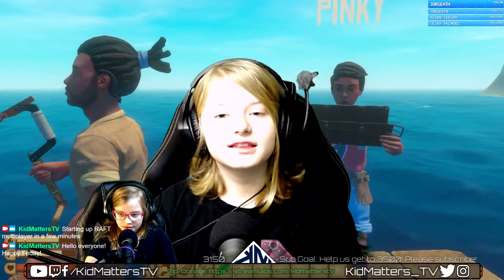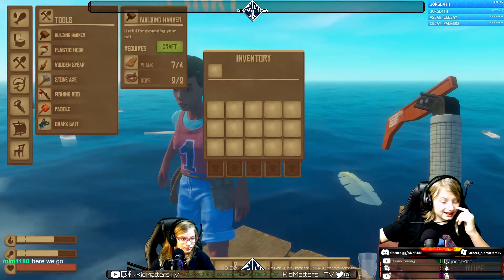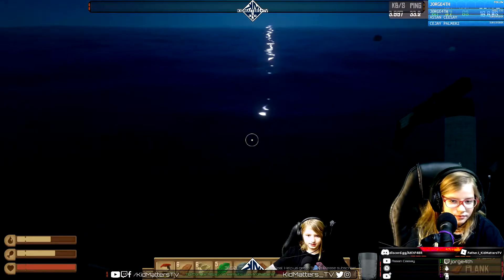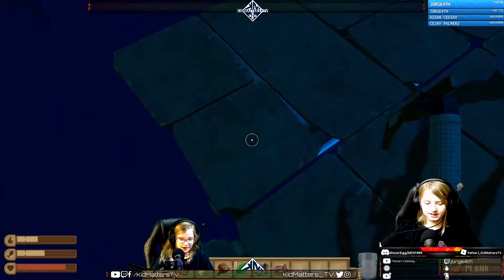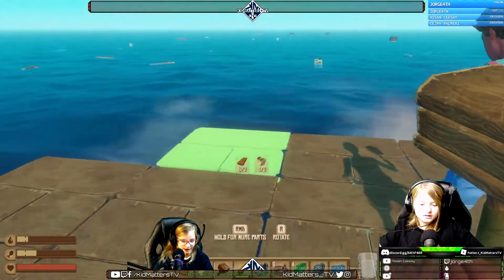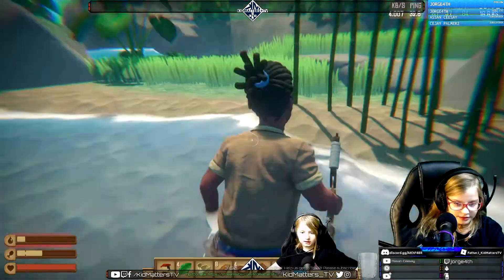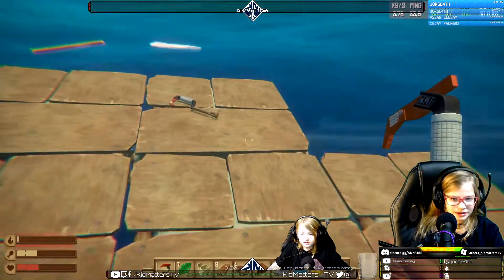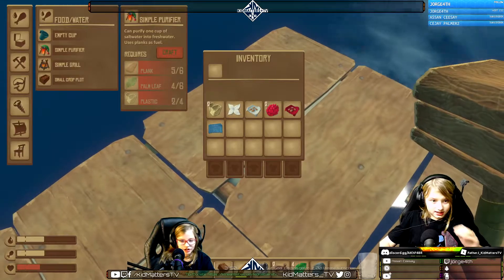SURVIVE THE SEA and the Ocean Blue | RAFT Multiplayer Gameplay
SURVIVE THE SEA and the Ocean Blue | RAFT Multiplayer Gameplay. Tragen and Roxy must bravely survive this WaterWorld of Endless Ocean with just a hook and small raft on which to start on. Watch out for Sharks! Thirst and food...this is not going to be easy.

Raft - "Welcome to the Endless Ocean":
survival will not be easy! Raft throws you and your friends into an epic adventure out on the big open sea, with the objective to stay alive, gather resources and build yourself a floating home worthy of
survival. Resources are tough to come by at sea: Players will have to make sure to catch whatever debris floats by using their trusty hook and when possible, scavenge the reefs beneath the waves and the islands above. However, thirst and hunger is not the only danger in the ocean… watch out for the man-eating shark determined to end your voyage!
Features:
DEVELOPER: Redbeet Interactive
PUBLISHER: Axolot Games

Learning through Play, Explore what Matters!

*Remember to have notifications turned on*

Fan Mail:
KidMattersTV

About KidMattersTV:
We are a family of SEVEN: Gabe, Tragen, Roxy, Marcus, Hadrian, Mom (SquishyCake), and Dad (FatherJ), so we are a Family Friendly Channel for everyone of all ages to enjoy! Primarily focused on things that kids care about: Games, museums, adventures, crafts, experiments, toys, healthy cooking, and more! Our videos are intended to be entertaining and educational for kids (kid friendly/No swearing).

Important: This channel is edited and owned by the KidMattersTV parents in accordance with YouTube rules. All communication will be monitored by their parents and any messages returned will be supervised by their parents.

KidMattersTV [KM+Gaming S04E040 V367]